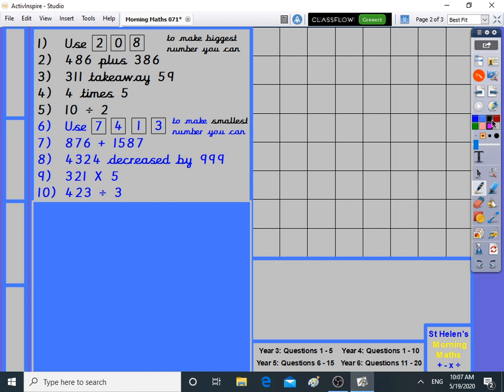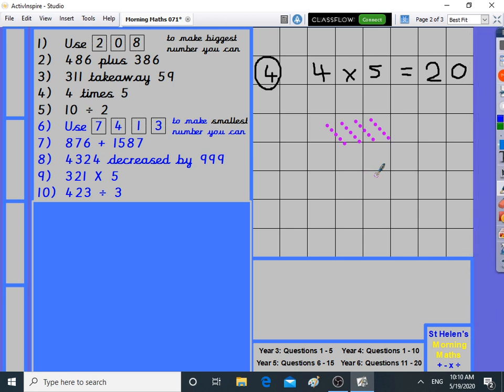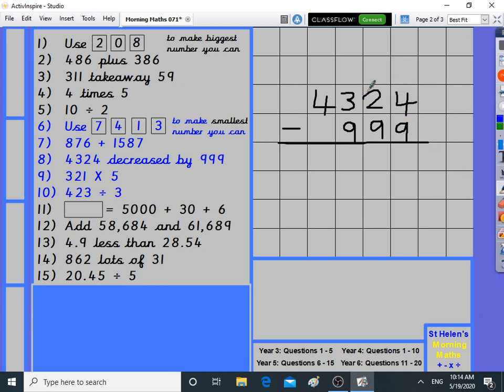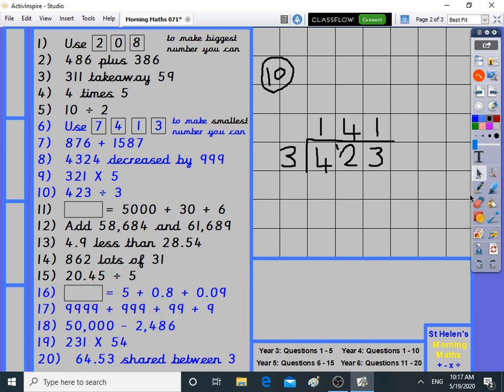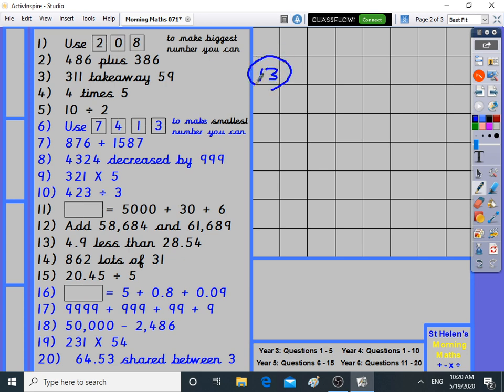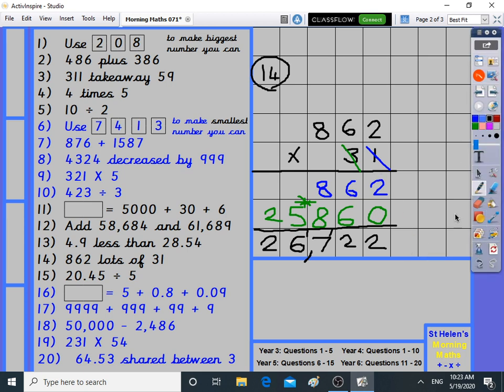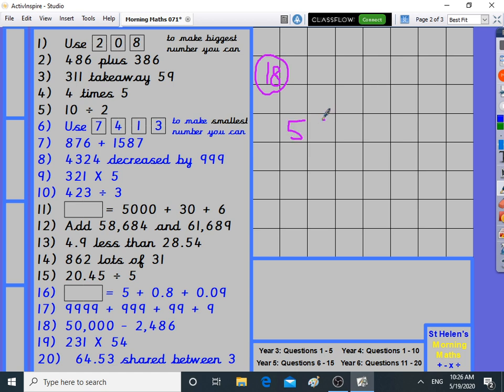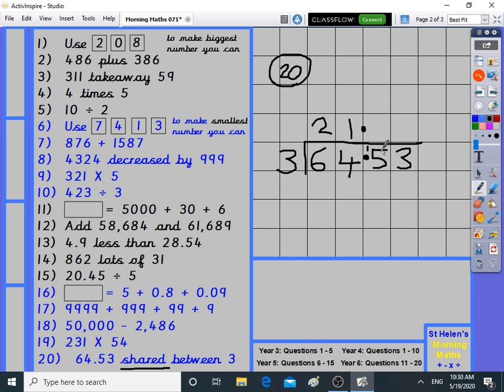Morning Maths Section B Day 21